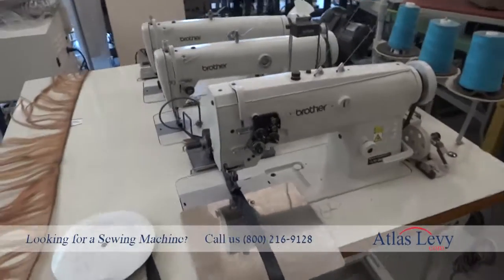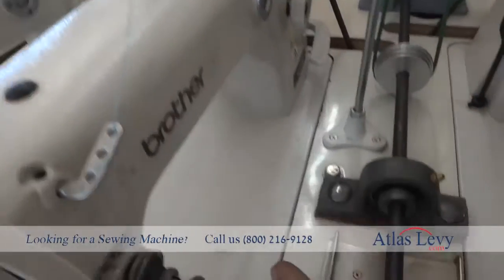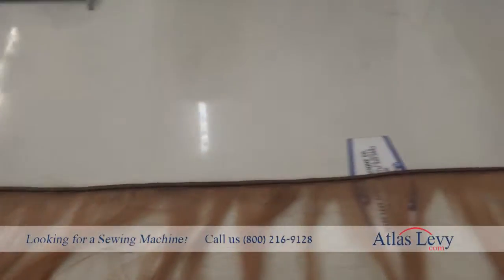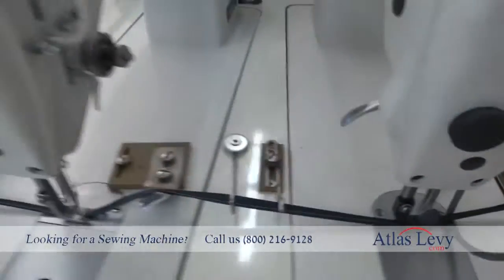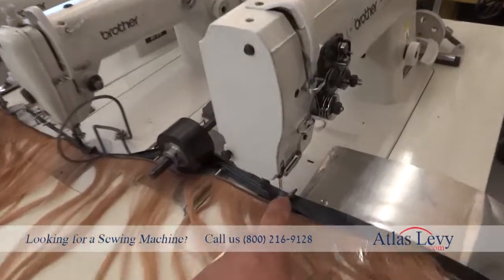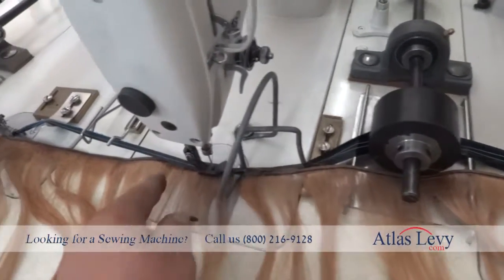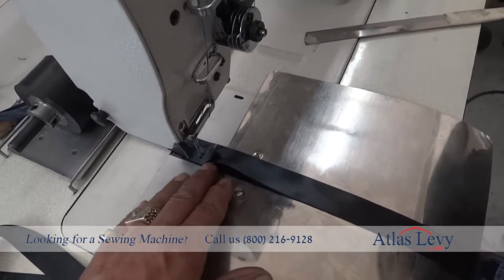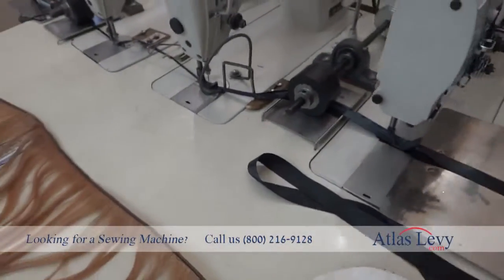Brother Hair Extension Industrial Sewing Machine 3 head Made in Japan 3266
We have many machines for your selection. We sell brand new and used new machines.